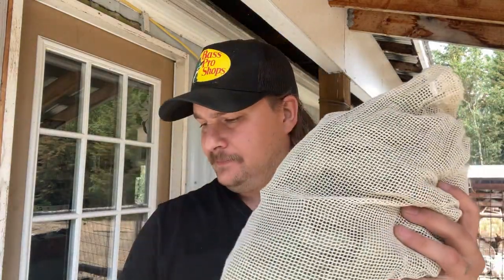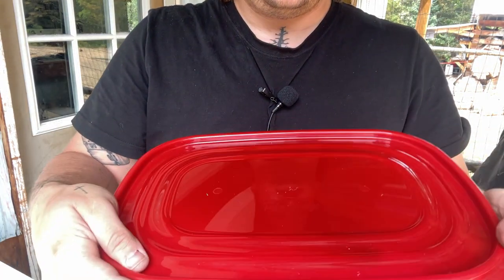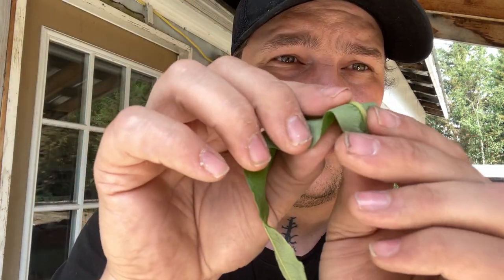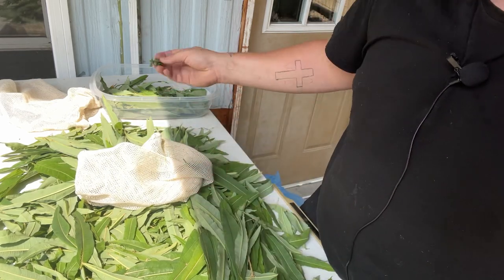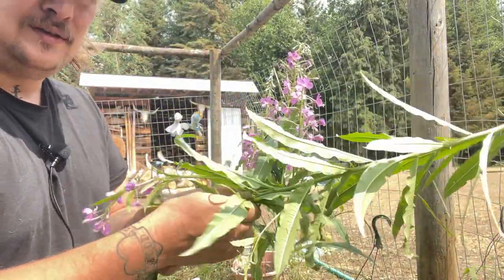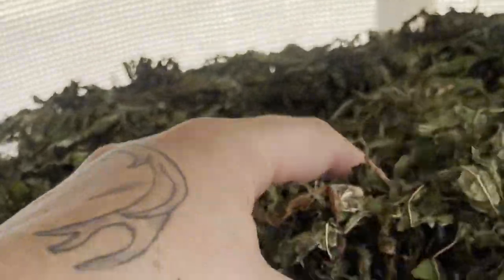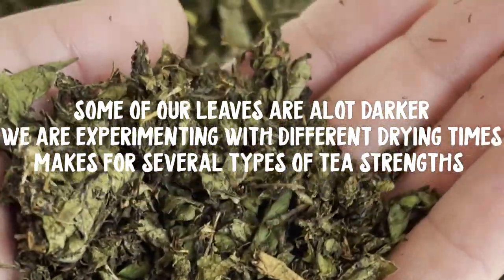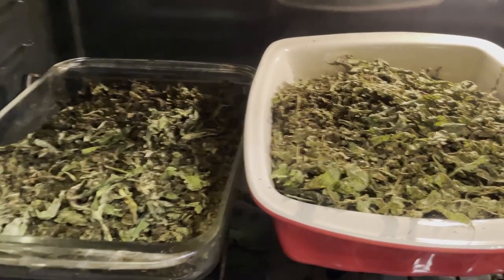How To Make Fireweed Tea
In this video we harvest and make some fireweed tea. There are several methods on how to do this, and we are experimenting with different ways to yield different results. Some of our teas are a little lighter in colour and some are a rich dark colour. The flavour of this tea is very similar to any black tea, but it does have its own distinctive flavouring. I am confident that you will love this tea.